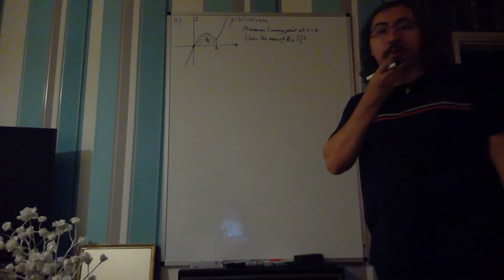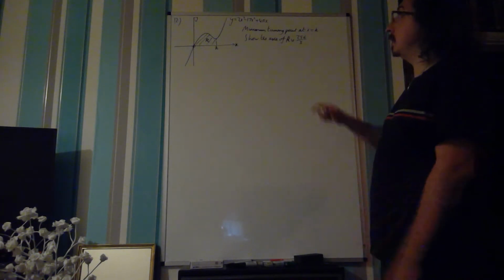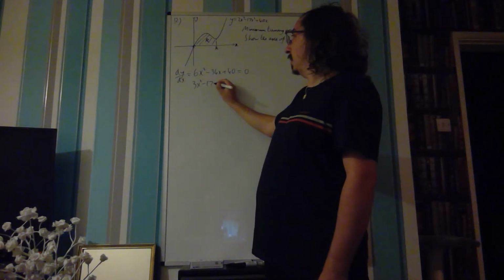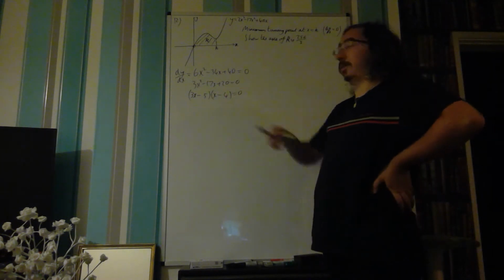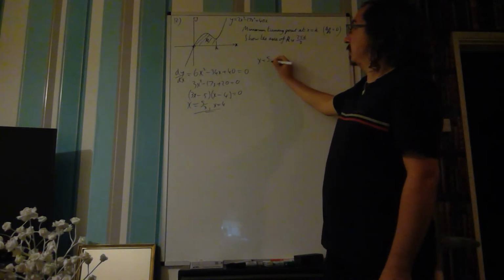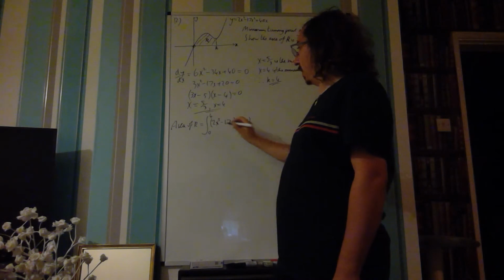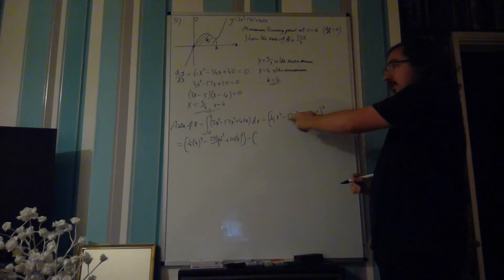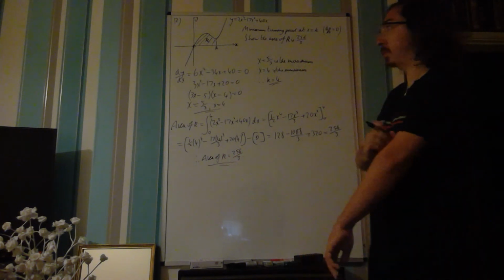Question 12 for AS Mathematics June 2020 - Paper 2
A video showing how to solve question 12 for AS Mathematics June 2020 - Paper 2.